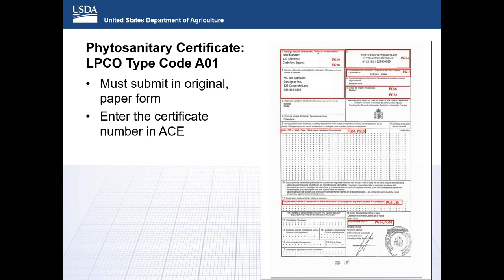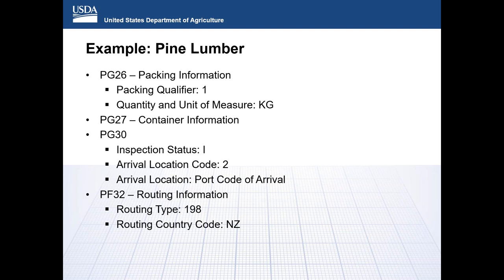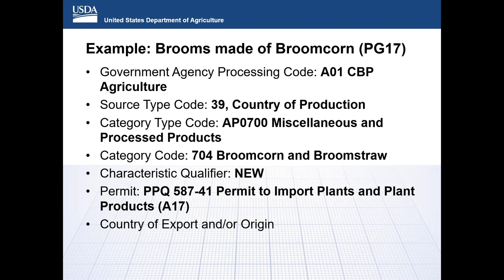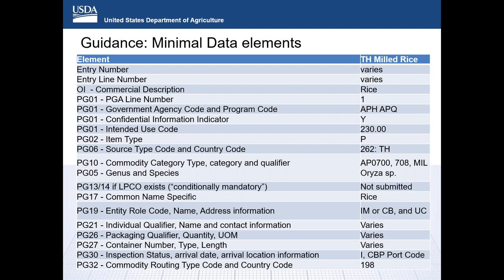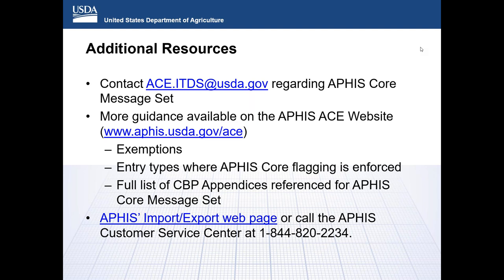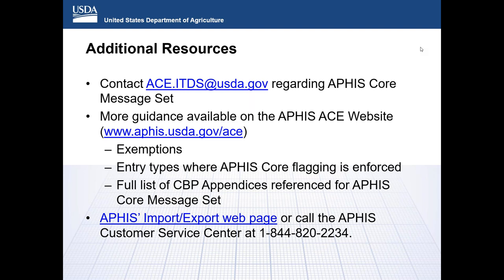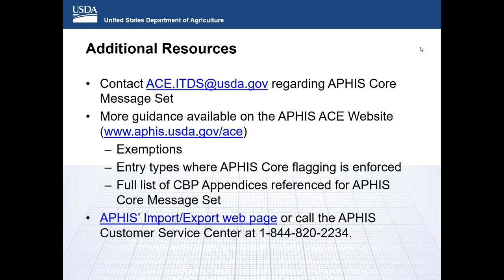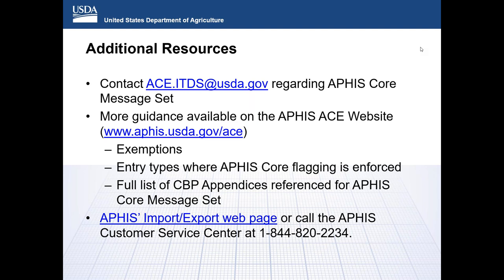APHIS Miscellaneous & Processed Products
In this webinar, hosted by the National Customs Brokers and Freight Forwarders Association’s Regulatory Agencies Committee, experts from USDA’s Animal and Plant Health Inspection Service (APHIS) provide detailed guidance on how to use the APHIS Core Message Set to submit APHIS-required data in the Automated Commercial Environment (ACE) for imports of miscellaneous and processed products.

For more information about the APHIS Core Message Set, go If you have questions about APHIS import requirements, go to APHIS’ Import/Export web If you have technical questions about using the APHIS Core Message Set, email the APHIS ACE team at .